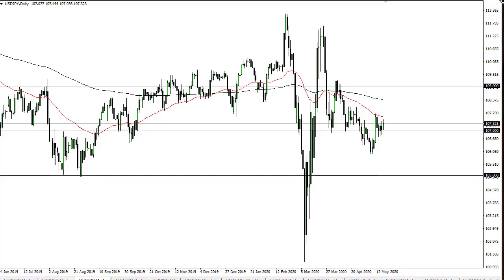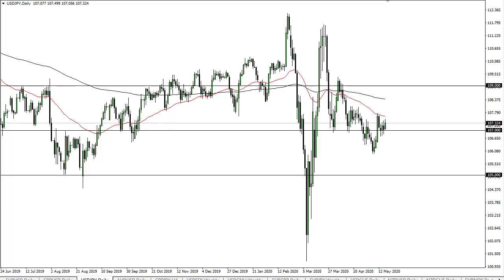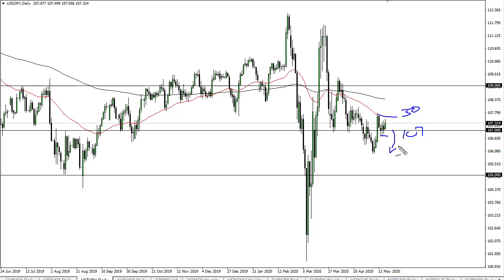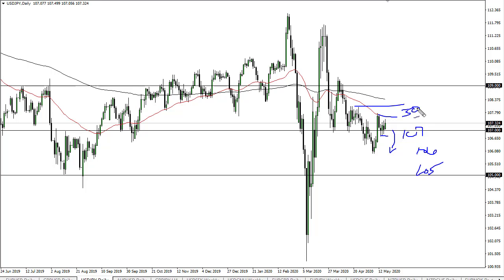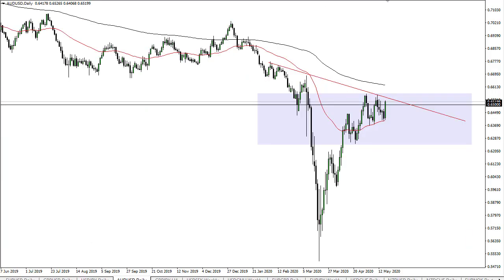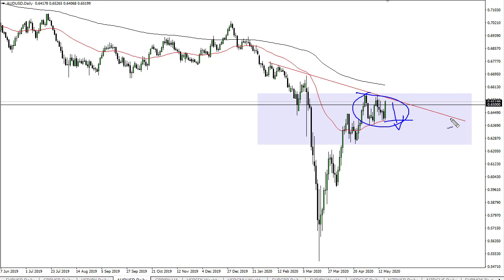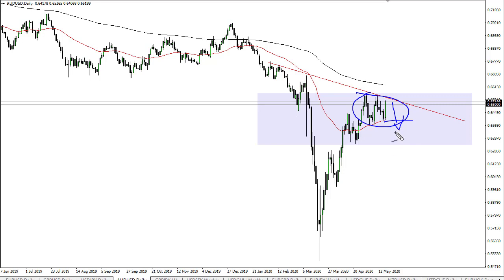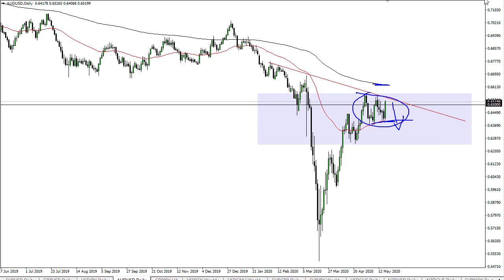USD/JPY and AUD/USD Forecast May 19, 2020